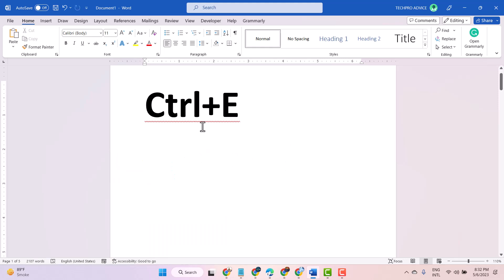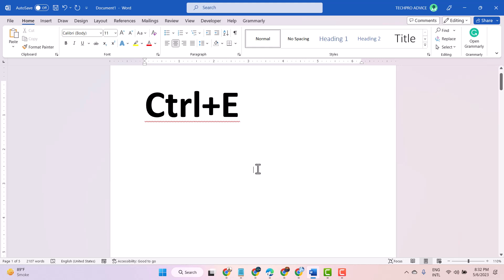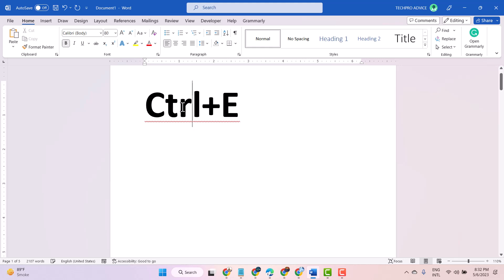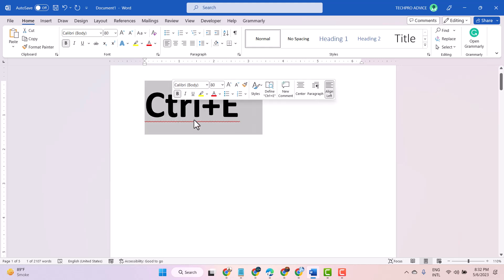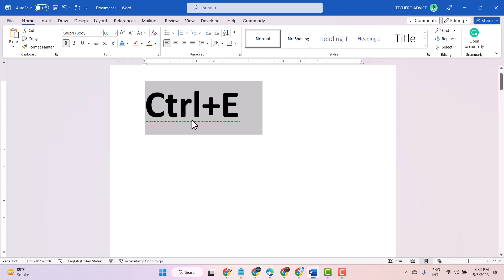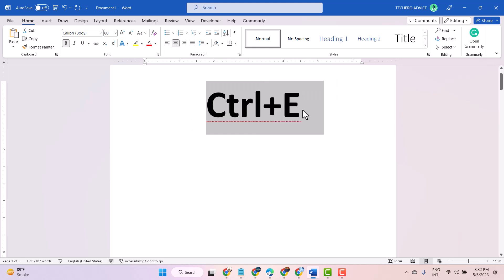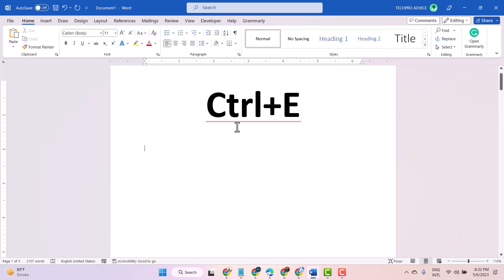ctrl+E shortcut key | CTRL+E Shortcut Keys of Word